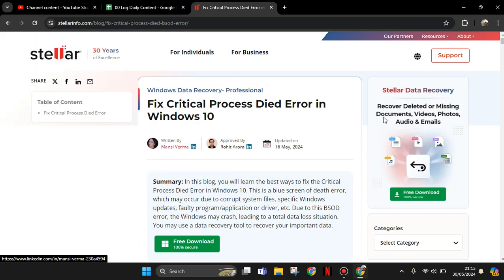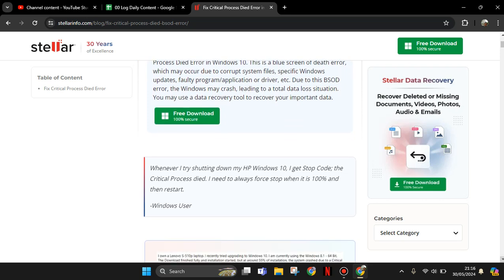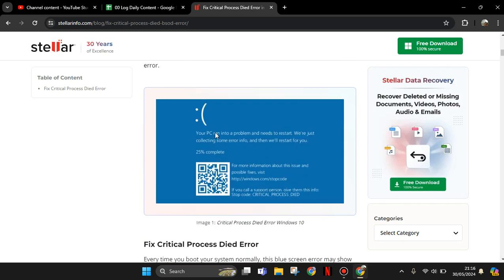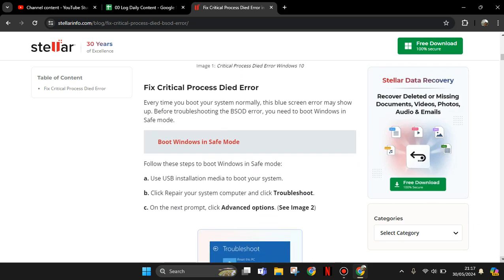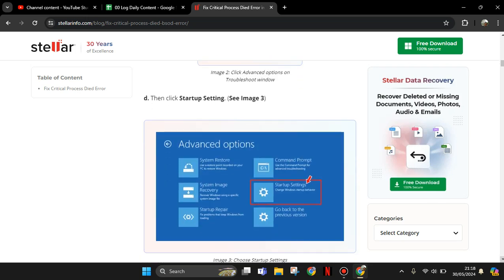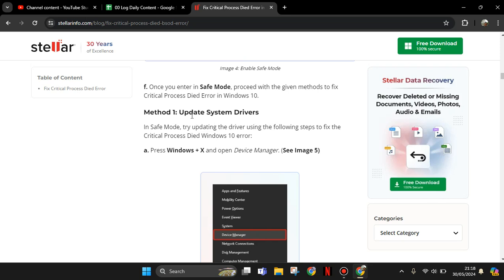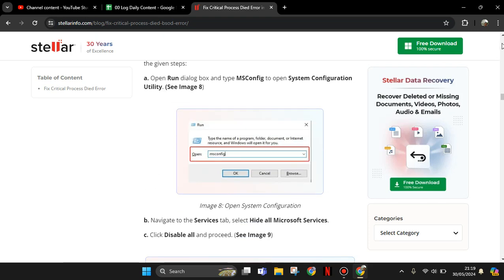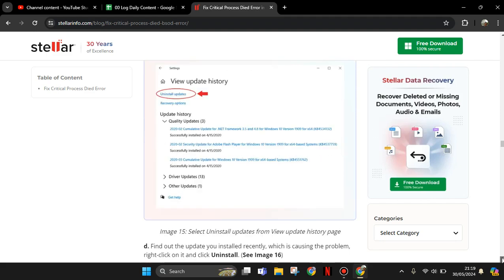⭐ COMPLETE WALKTHROUGH: How to Fix Critical Process Died Blue Screen Error on Windows 10 &11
How to Fix Critical Process Died Blue Screen Error on Windows 10 &11.